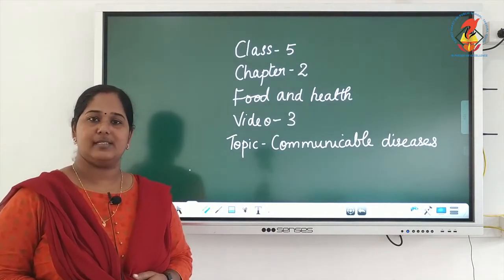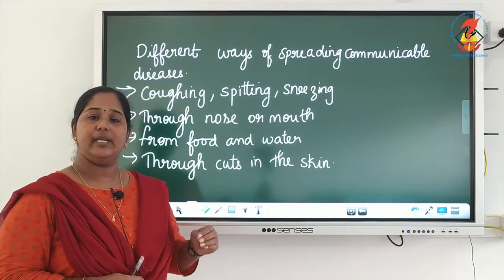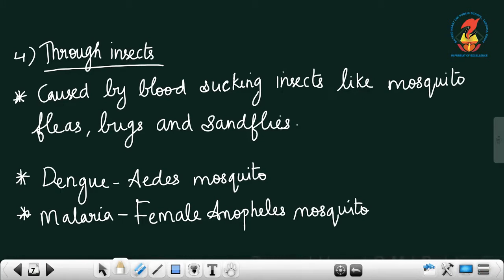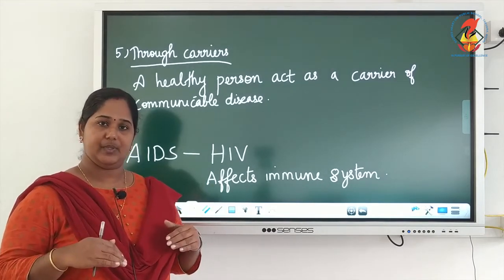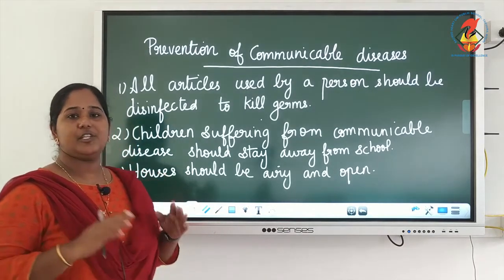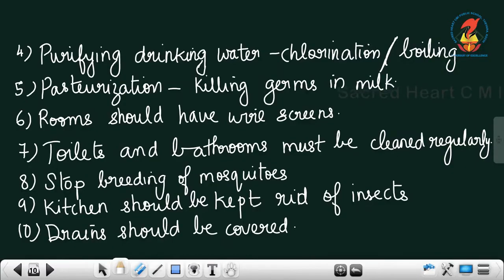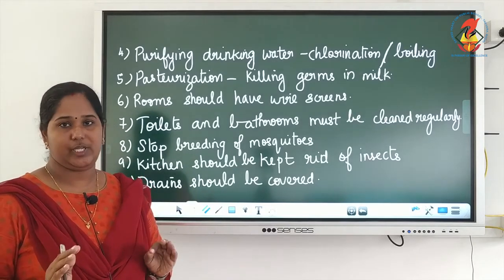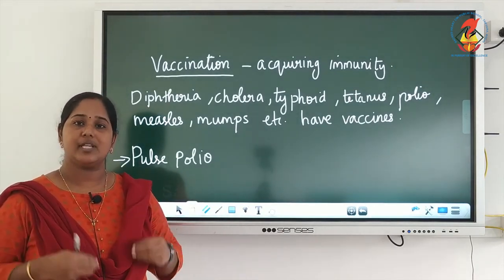Sci05 Chapter 02 Food and Health Video 03 Communicable Diseases